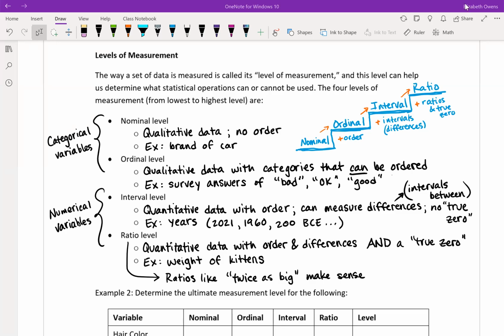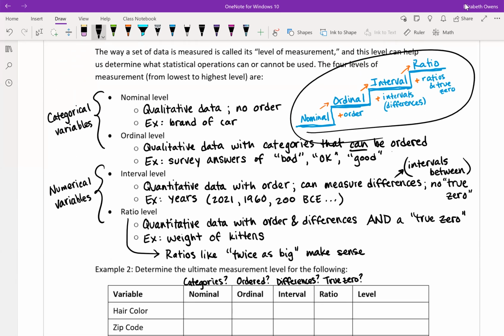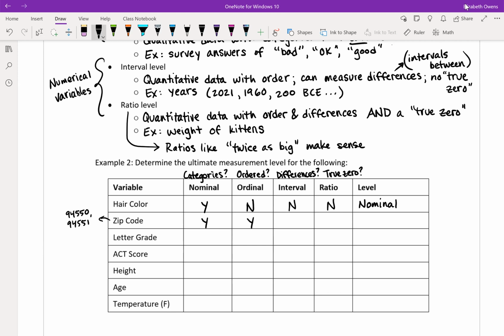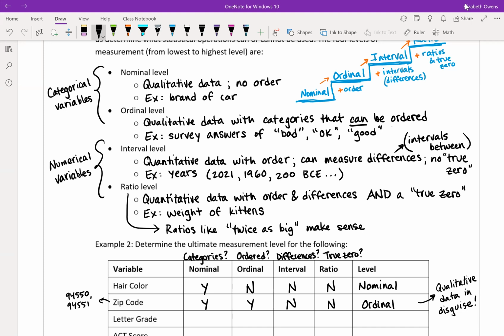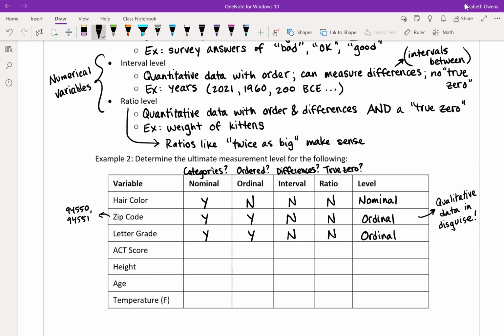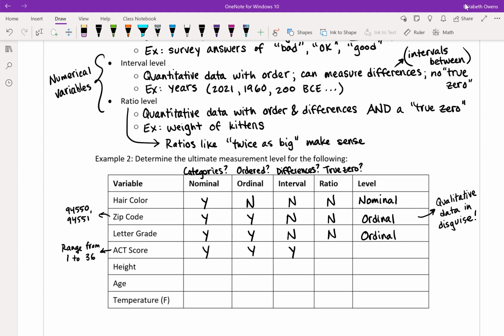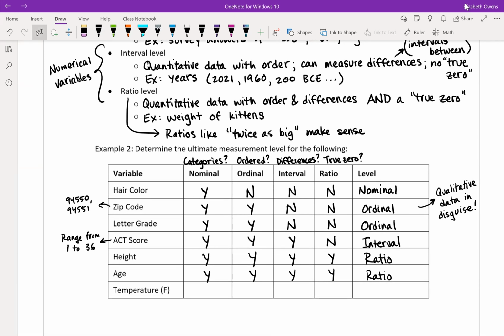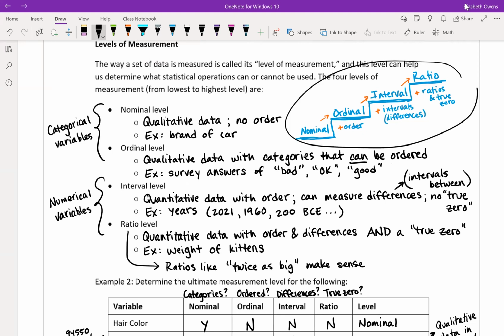1.2 Video 4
Example 2 from Section 1.2: determining level of measurement